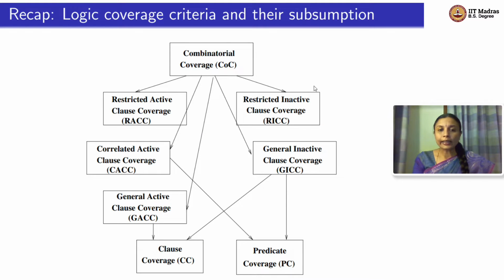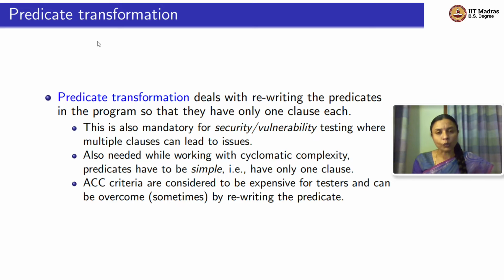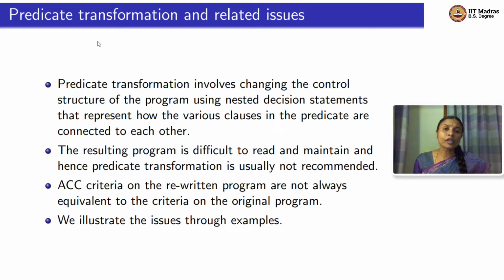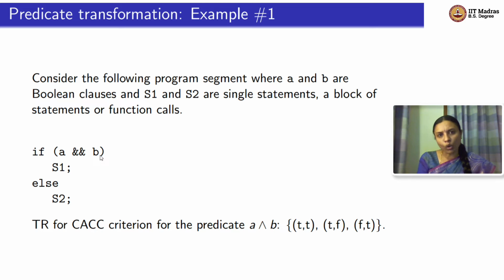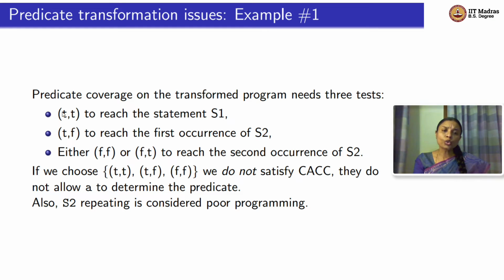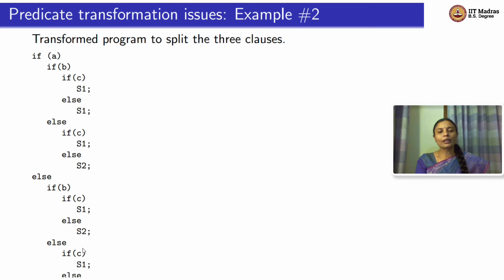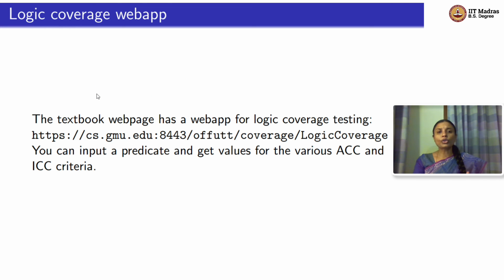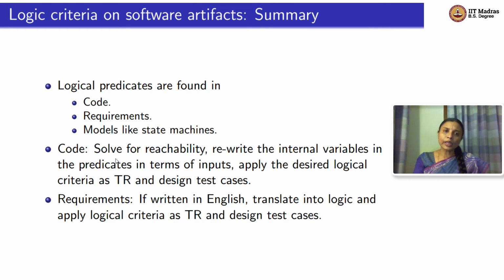W6_L4: Logic coverage summary & practical considerations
Video Overview
 This lecture wraps up our discussion on logic based testing by summarizing logic coverage criteria predicate clause active inactive and highlighting practical considerations when applying them We explore the concept of predicate transformation and its potential pitfalls including code complexity and the divergence between predicate coverage on transformed code and active clause coverage on the original predicate We also see the textbook we followed along with its website where it provides a web application that generates values for active clause coverage criteria Finally we summarize our learning by highlighting the use case of predicate coverage criteria